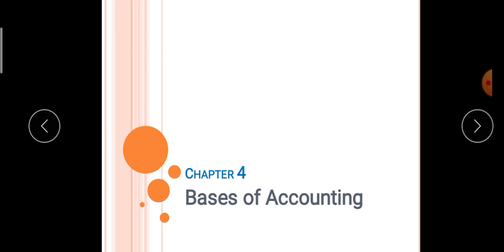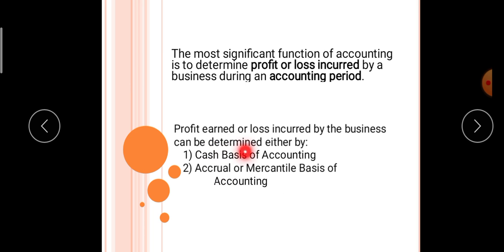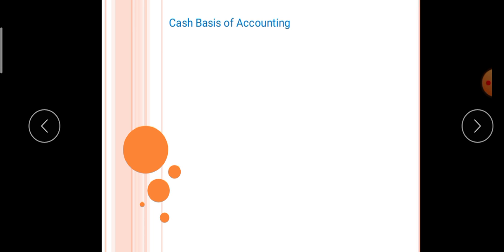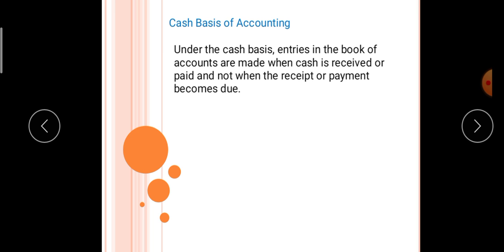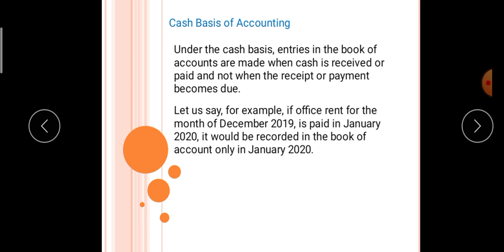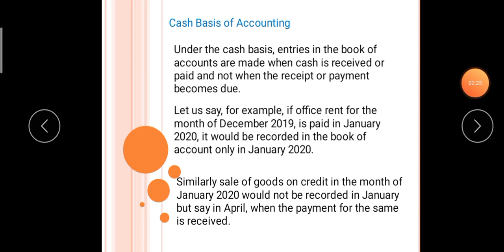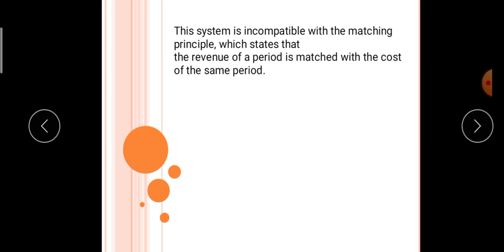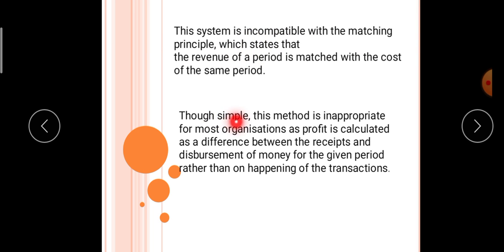Cash basis of accounting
Class 11th accountancy cash basis of accounting